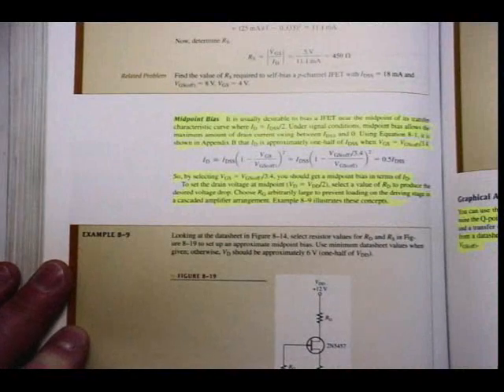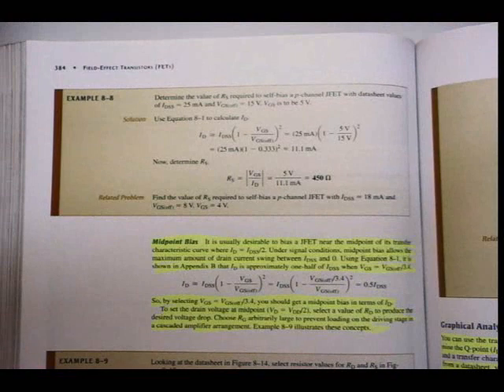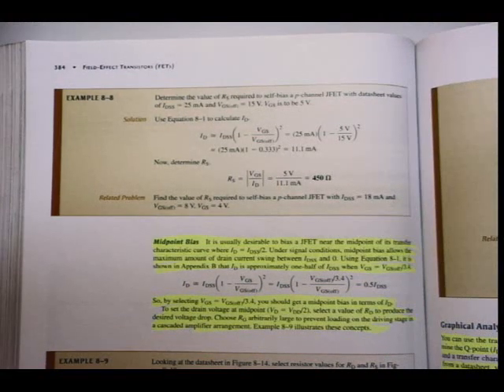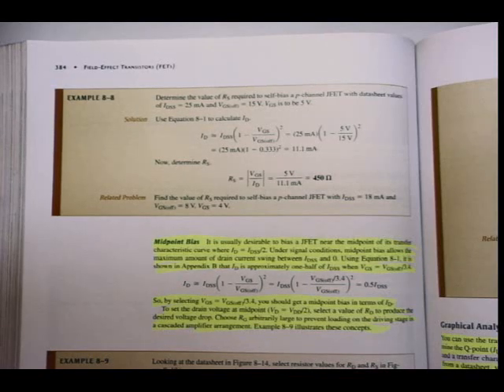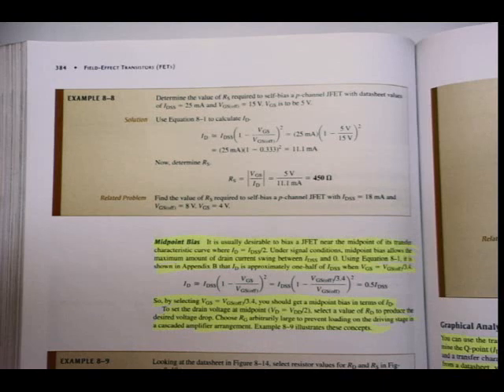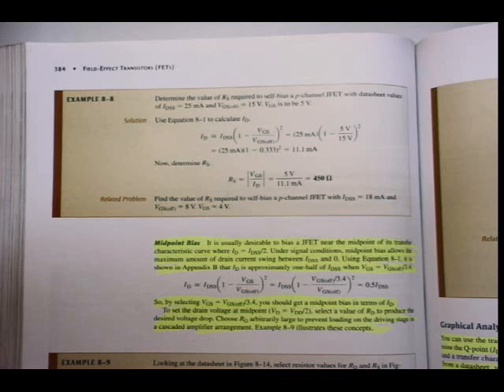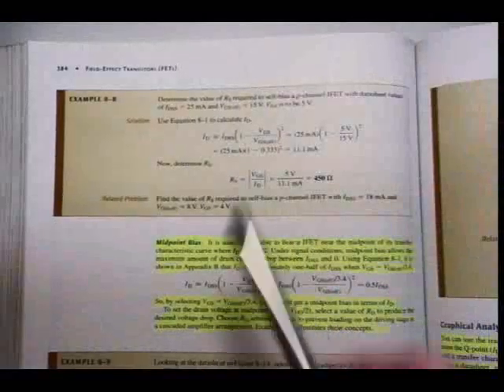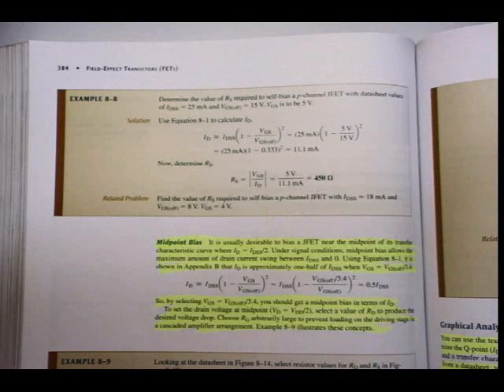Chapter 8 3 JFET BIASING Lesson 1